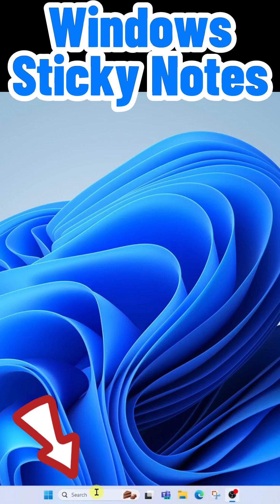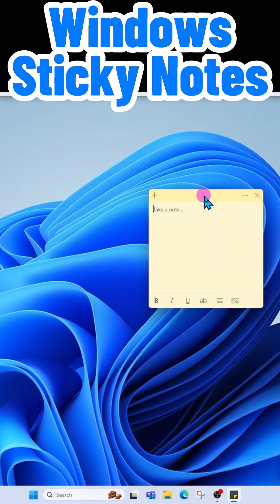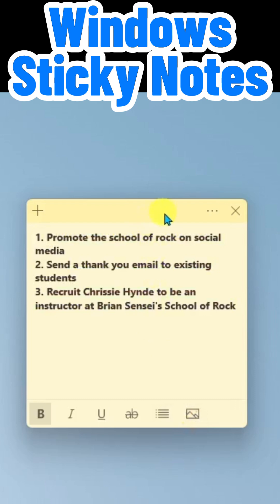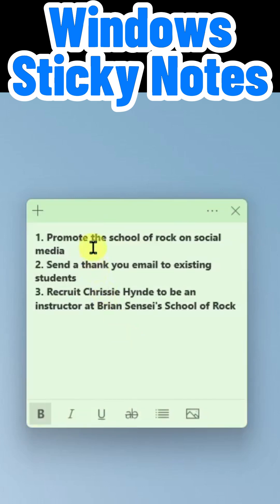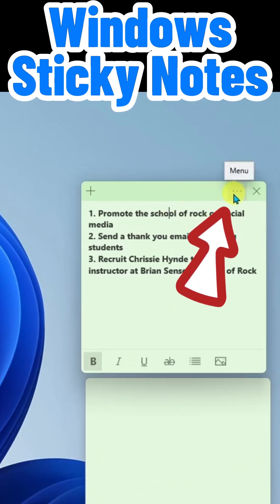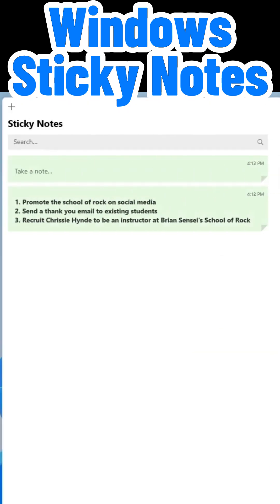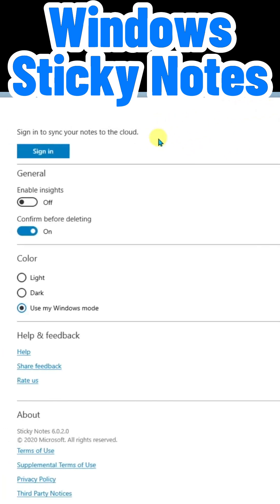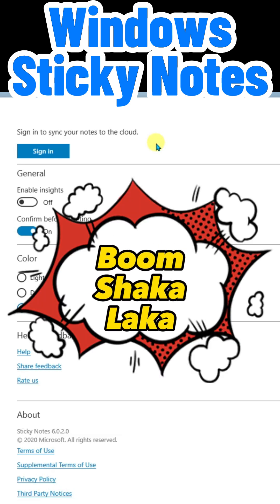How to use Sticky Notes in Windows 11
Learn how to start a sticky note, change the color, access all your notes, and sync them to the cloud.